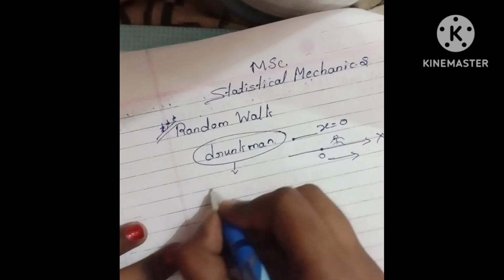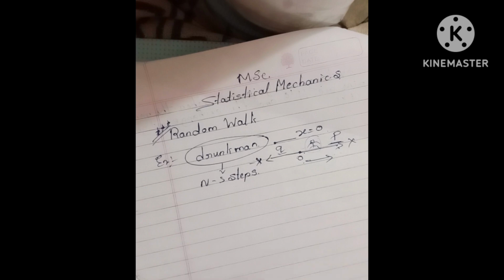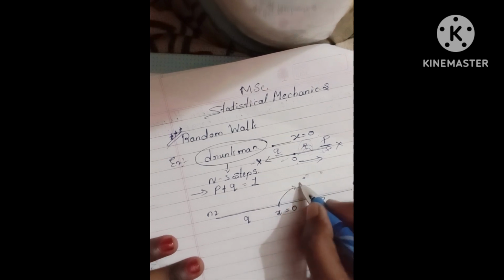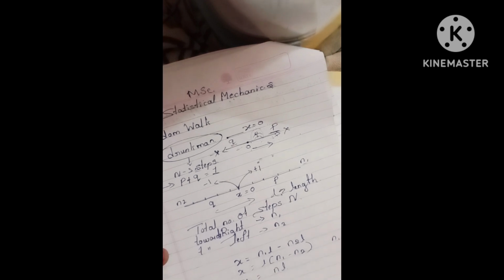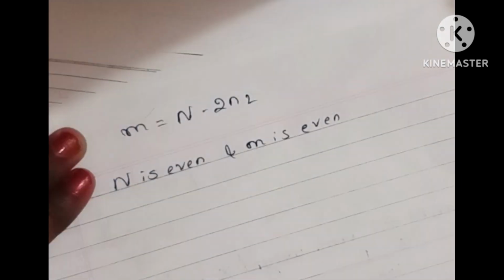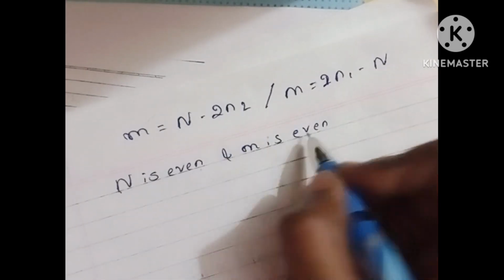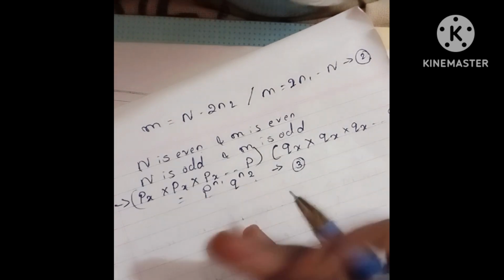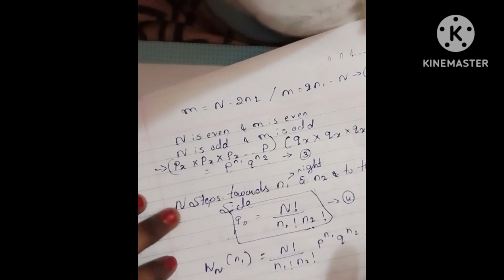Statistical Mechanics Random walk problem|MSc Physics